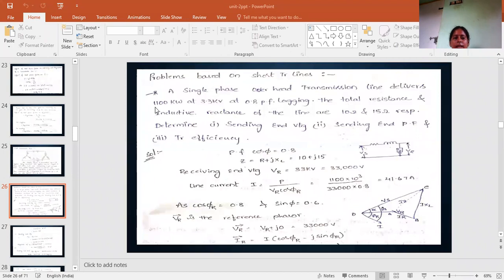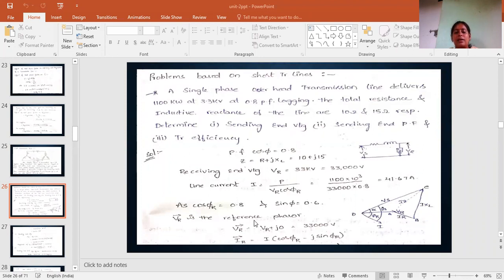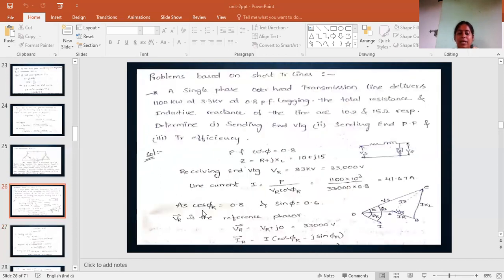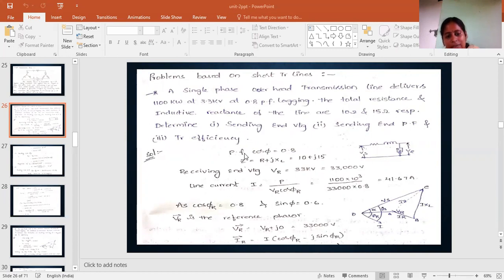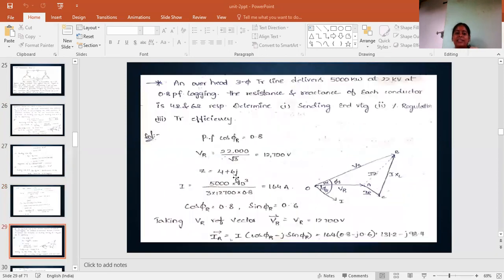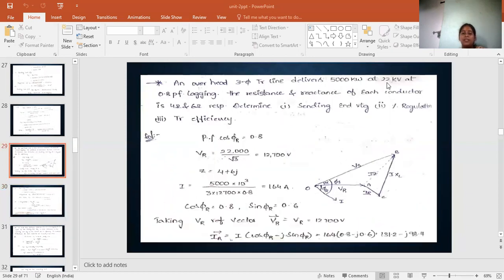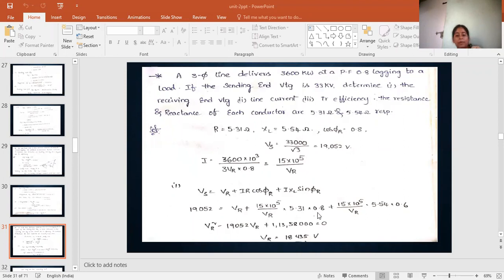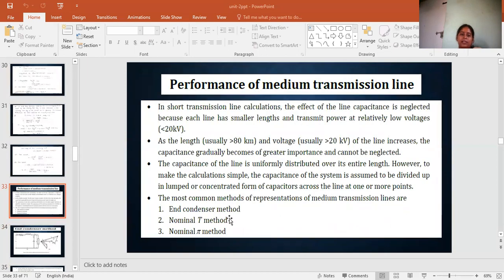Problems based on short Transmission lines